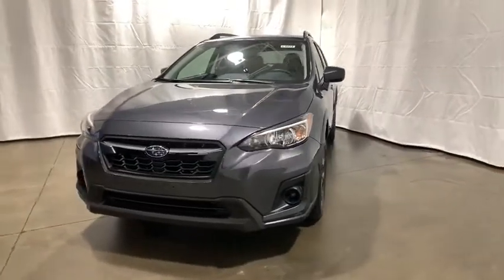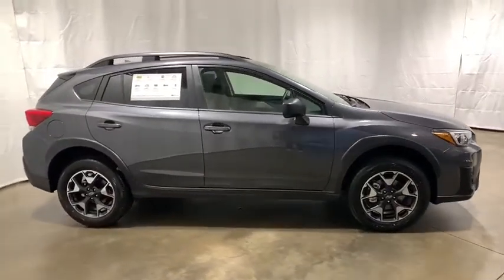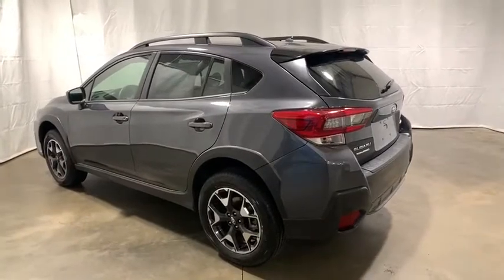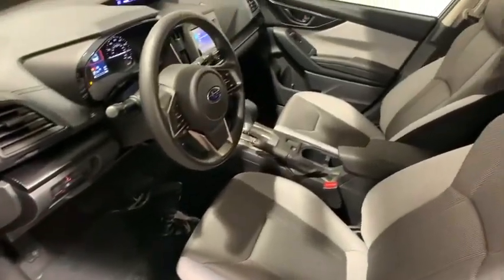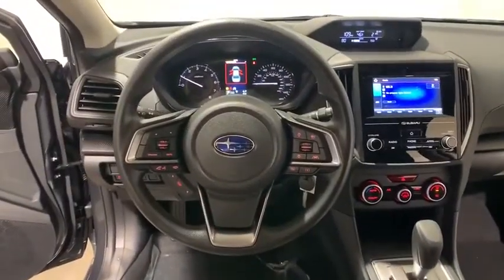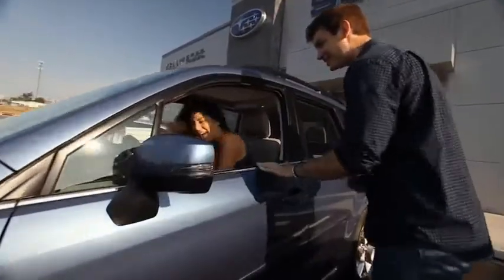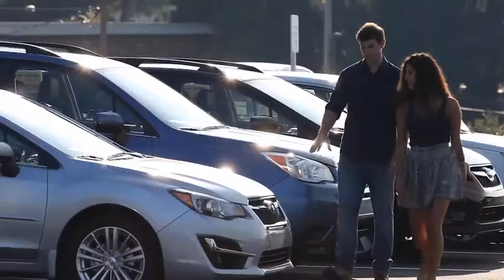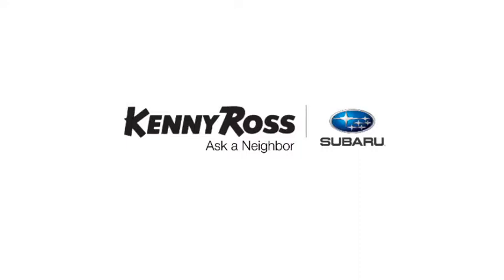2020 Subaru Crosstrek Pittsburgh, Greensburg, Monroeville, Irwin, North Huntingdon PA 20U3273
Gray New 2020 Subaru Crosstrek available in North Huntingdon, Pennsylvania at Kenny Ross Subaru. Servicing the Pittsburgh, Greensburg, Monroeville, Irwin, PA area.

*PKG 03*, *SYMMETRICAL ALL-WHEEL DRIVE!*, *EYESIGHT DRIVER'S ASSIST TECHNOLOGY!*, *Rear-Vision Camera*, CVT Transmission, Apple Carplay / Android Auto, Power Windows, 6.5 Multimedia System, ABS, 60/40 Folding Rear Seatbacks, Remote Keyless Entry, 17 Alloy Wheels, Steering Mounted Audio Controls, Steering Mounted Bluetooth Controls, Brake Assist, Rear Window Wiper with Washer, Auto Up/Down Driver & Passenger Front Windows, Vehicle Dynamic Control System (VDC), Tire Pressure Monitoring System (TPMS) with Individual Tire Pressure Display, Cruise Control, Daytime Running Lights, Wheel Arch & Side Black Cladding, Tilt/Telescopic Steering Wheel and MORE!brbrAt Kenny Ross, we believe your experience should be fast, fair and simple. Just ask a neighbor!brbrMagnetite Gray Metallic 2020 Subaru Crosstrek PKG 03 2.0L DOHC Lineartronic CVT AWD